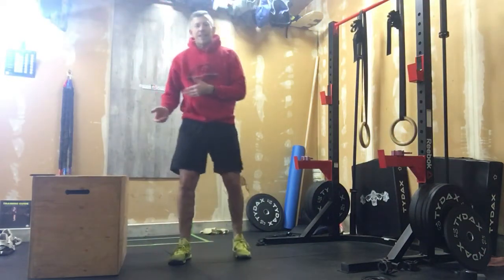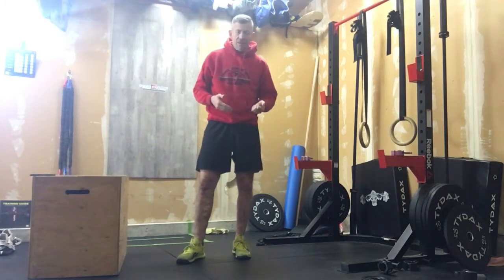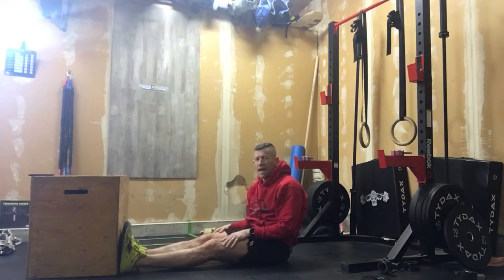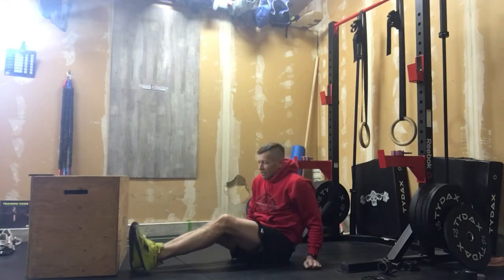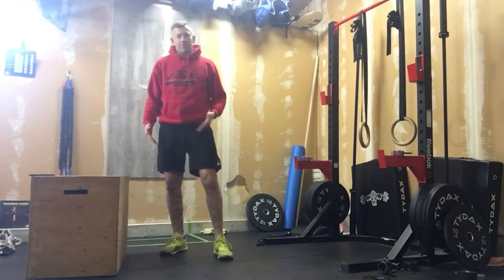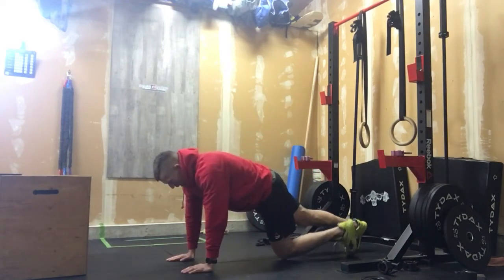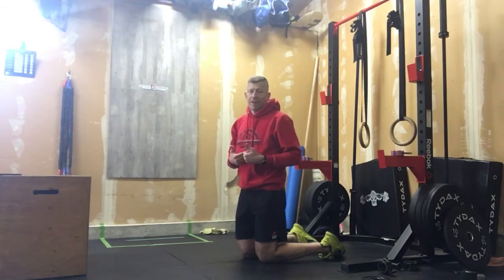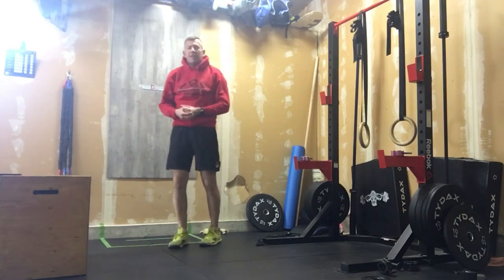February 21, 2022